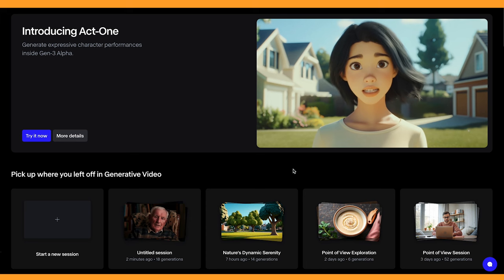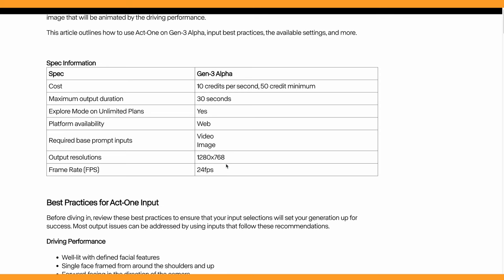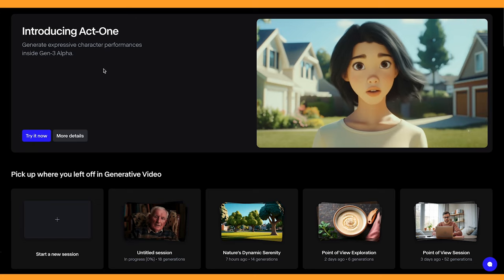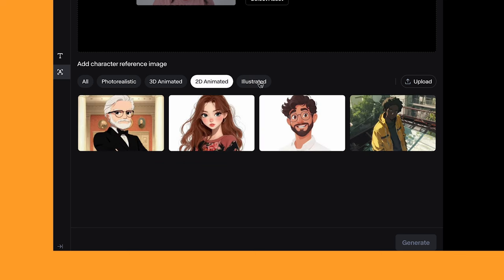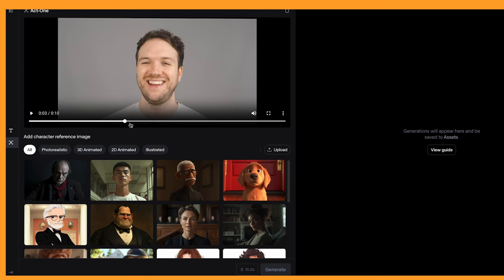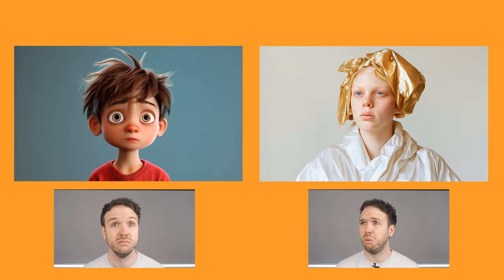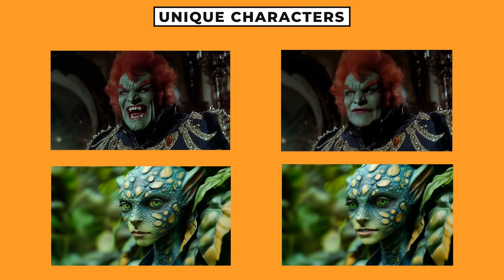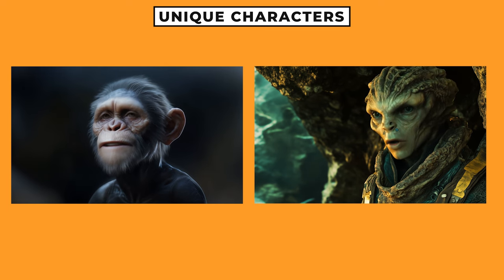Runway Act-One | How To Create Mind-blowing Character Animations Easily with Pro Tips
Runways Act-One is a new way to generate expressive character animations easily inside Runways Gen-3 Alpha. You only need a single driving video and a character image. No motion capture or rigging required. I’ll show you how to use it, plus some pro tips on how to get the most out of this ai video character animator. It’s quite incredible.

⏰ Timecodes ⏰
0:00 Intro
0:35 Preparation
1:00 Important Information
2:05 Creating a video
3:00 Results
3:30 Creative examples
4:15 Using Act-One to help tell stories
6:00 Can it work with singing?
7:10 Create unique character animations
7:30 Detail limitations
8:07 Using smartphone footage
9:00 Conclusion

About: In this video, I go over how to use Runways Act-One character animation feature. To create incredible ai videos.